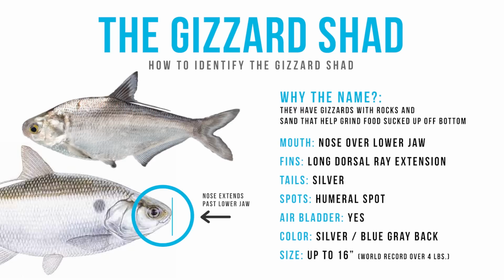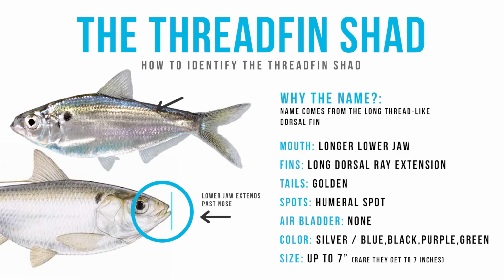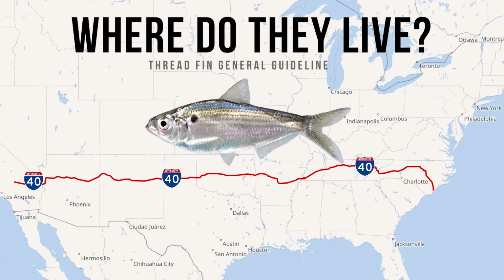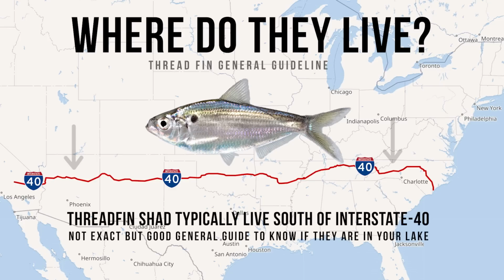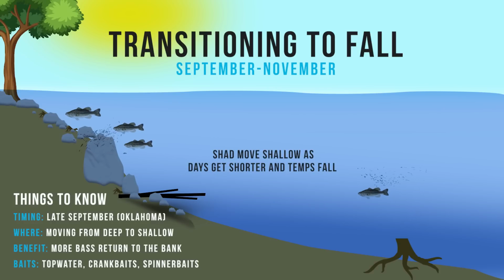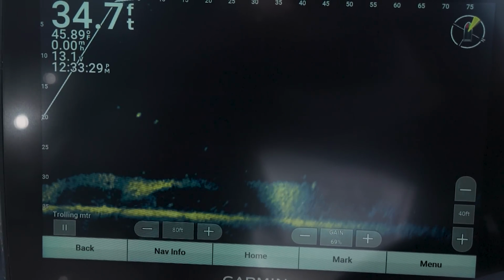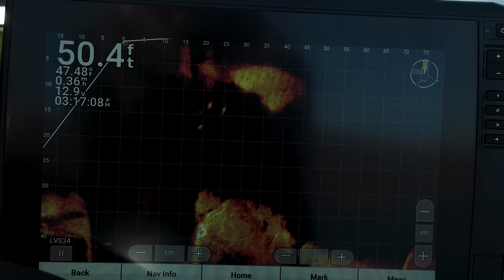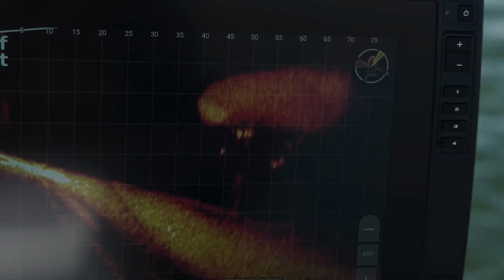Threadfin vs Gizzard – Know the Difference, Catch More Bass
Understanding GIZZARD & THREADFIN Shad Behavior 🤔🐟 (How to Identify, Patterns, LIVESCOPE examples) – My Fishing Fundamentals series is designed to help new and experience anglers better understand how bass behave and ultimately catch more of them in your ponds or lakes. This video breaks down the differences in Gizzard Shad and Threadfin Shad to give you a better overall understanding on how they move through-out the season. The goal being, understand the prey and improve your bass fishing experience.

Chapters:
0:00 Intro
0:43 What we will cover
1:26 How to Identify Gizzard Shad
3:30 How to Identify Threadfin Shad
5:36 Where do the Live?
6:14 Patterns & Traits
8:08 The Shad Spawn
8:45 Summer Shad
10:27 Fall Shad
11:39 Winter Shad
12:30 Livescope Examples
14:23 Spring Shad
15:32 Important Reminder!

My Goal is to do as many Lake Fishing Guide videos as possible. Help out with my travels to all these Tulsa area lakes.